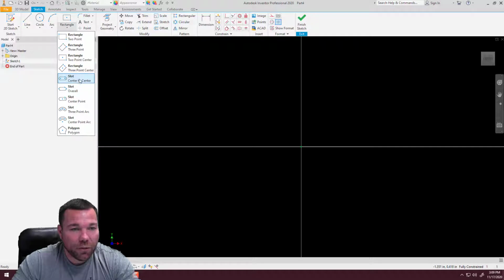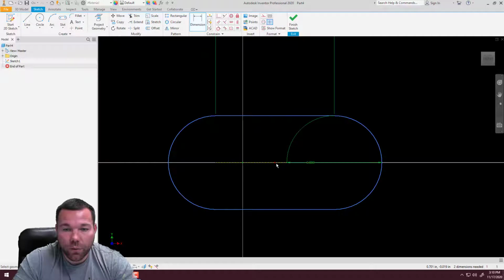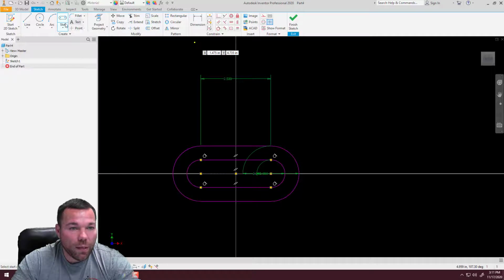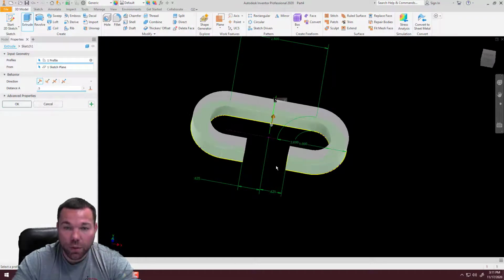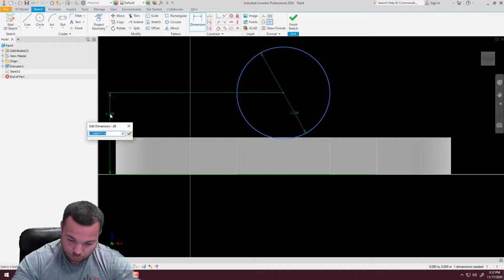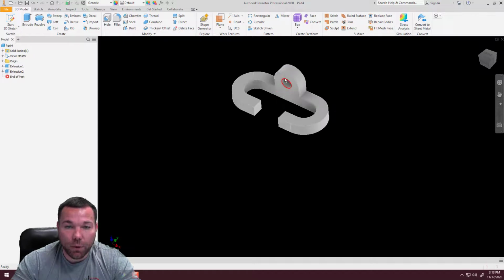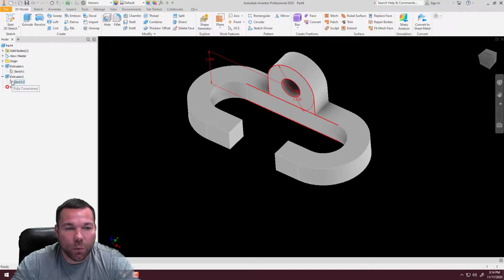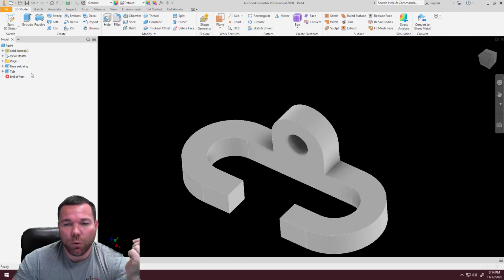Inventor Lesson 3 Exercise 4 (Coupling Base)